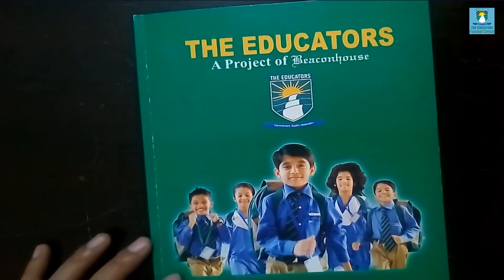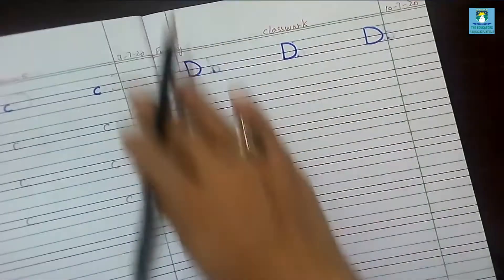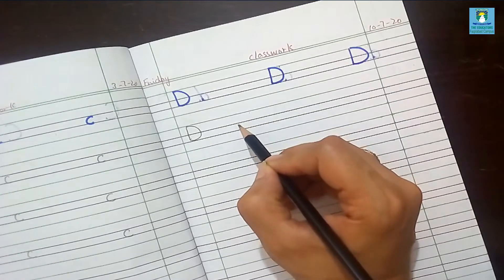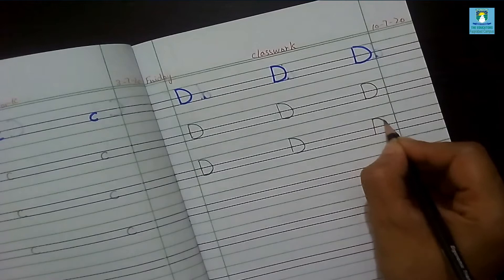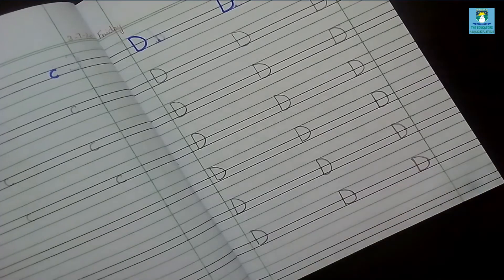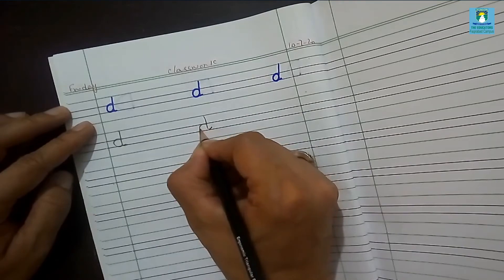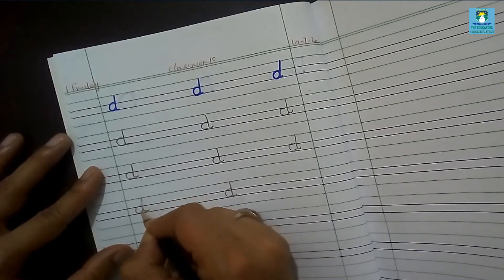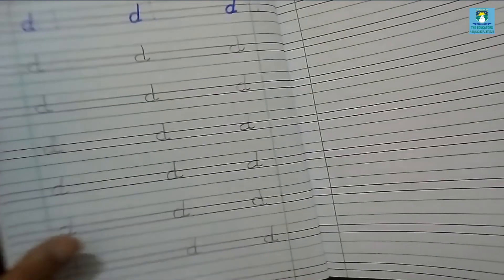Nursery || Monday (13th July,2020) || English part#2